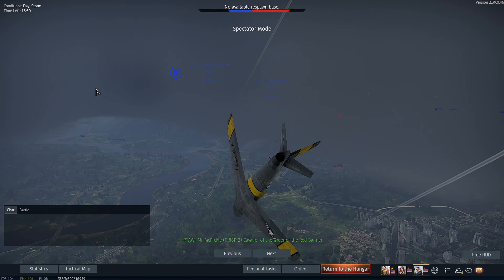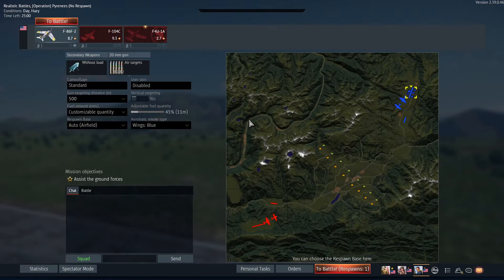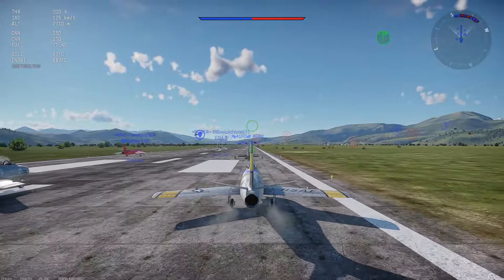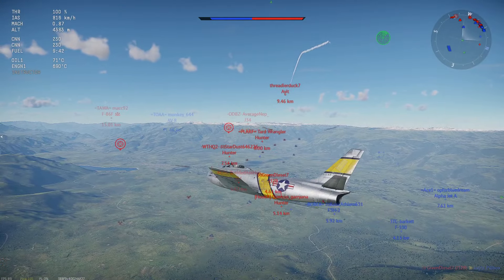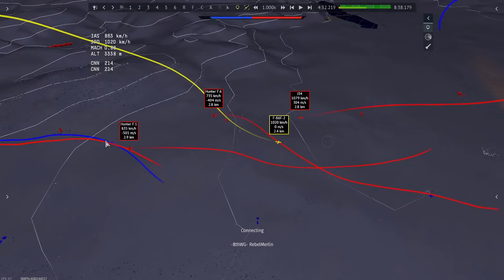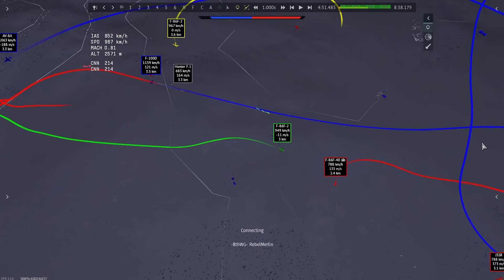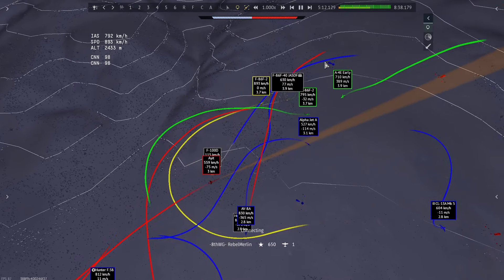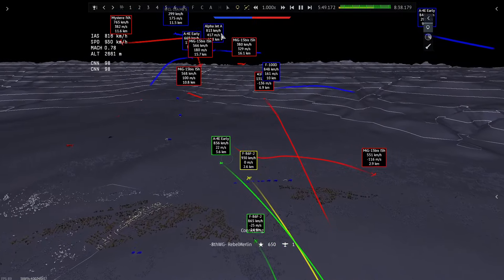Beginners Guide to Jet Combat in War Thunder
The bare basic principles for new players trying early/low tier jets. In this video you can see me teach Jet Combat in real time using the tac view system.

Chapters:
0:00 Intro
0:39 First QnA
2:45 Early Jet Tips
5:45 Battle
7:15 Tac Review